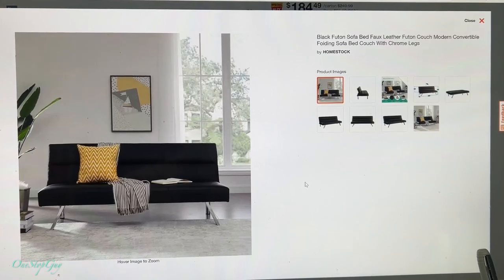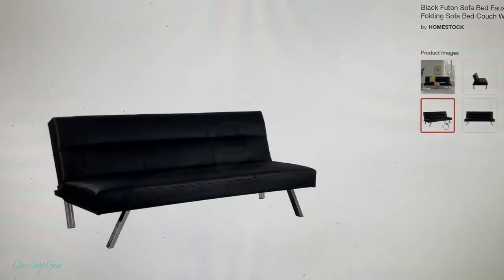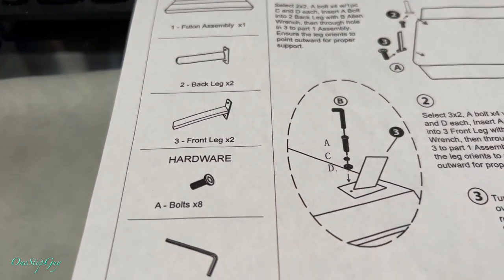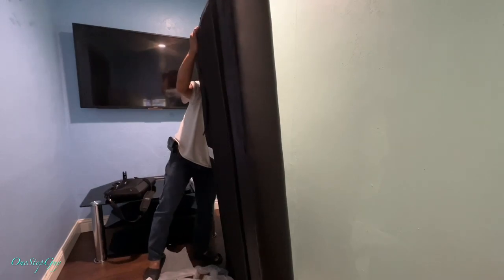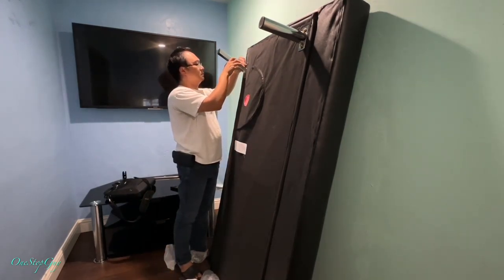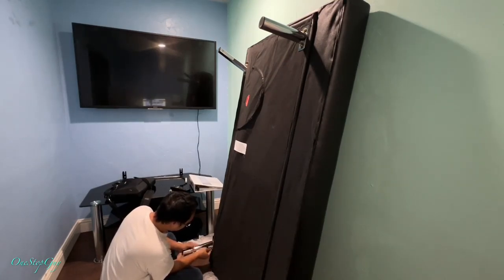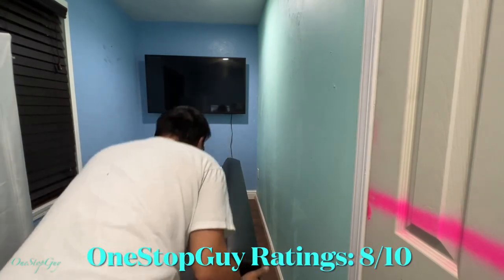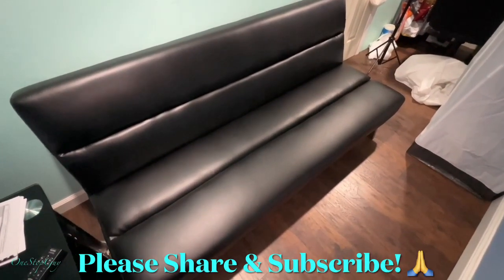UNBOXING MY NEW FUTON SOFA BED FAUX LEATHER COUCH CONVERTIBLE & SET-UP (Good or Bad Futon?)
Stuff For Sale:
Iphone 13 Pro Max Cases